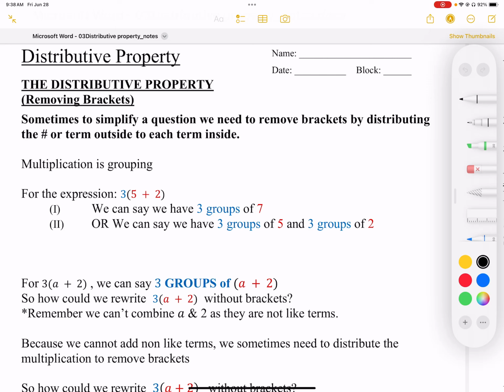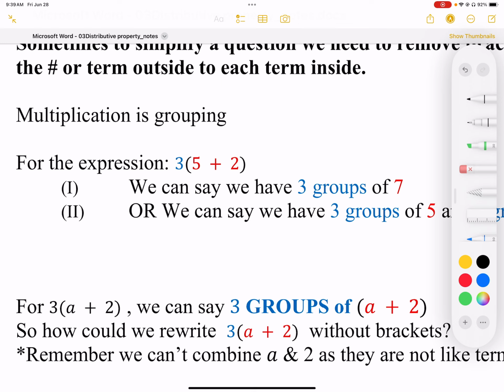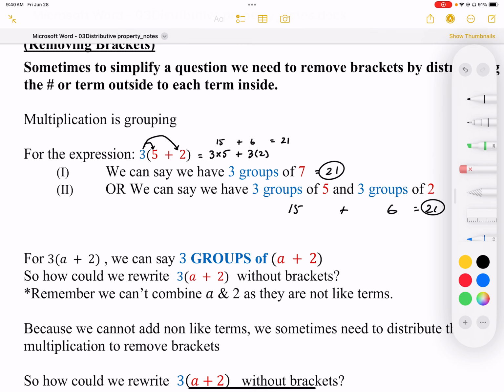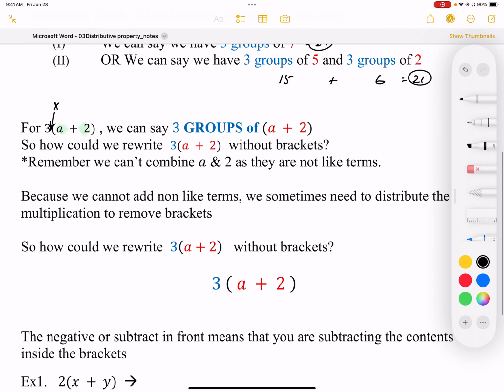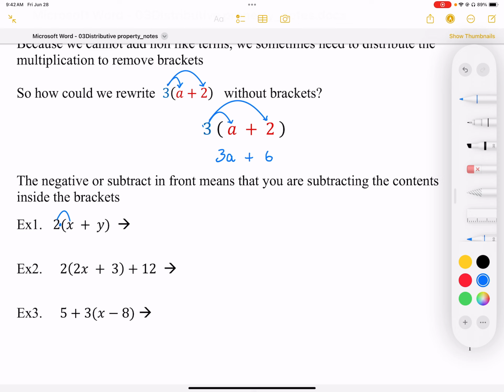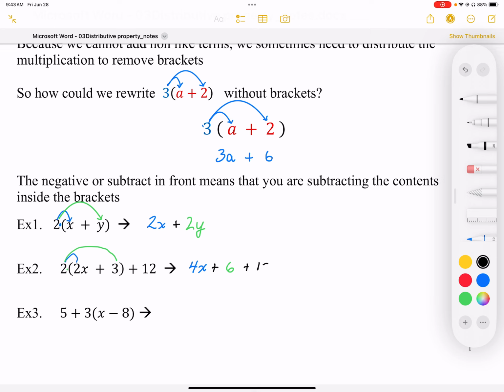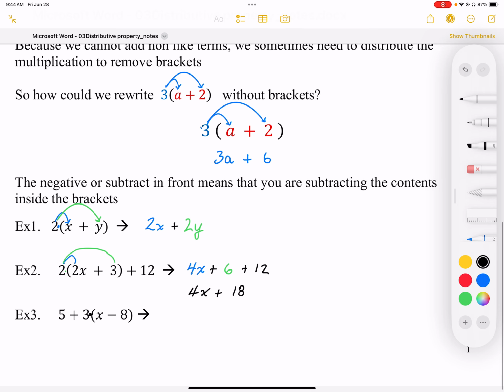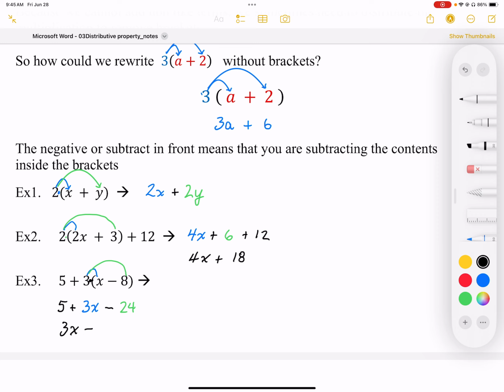03 the Distributive Property Part1